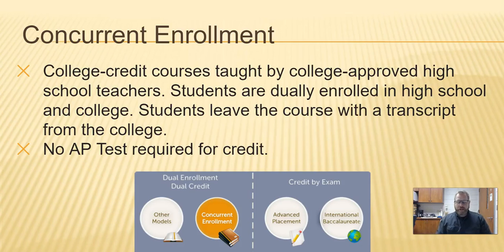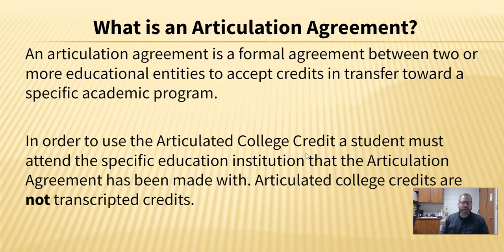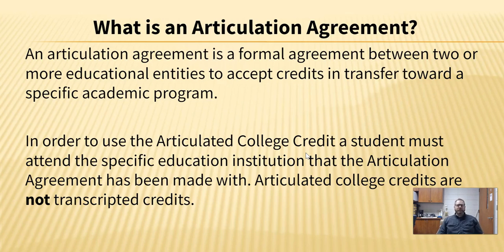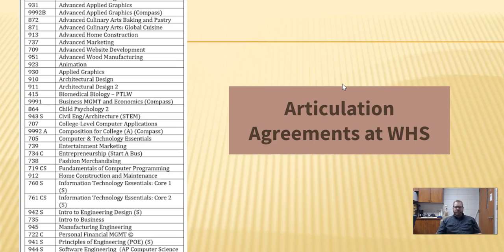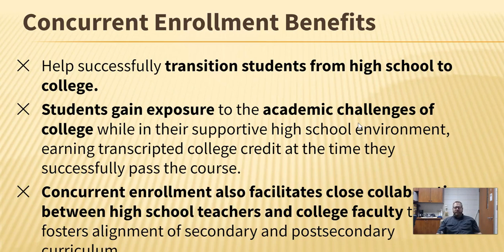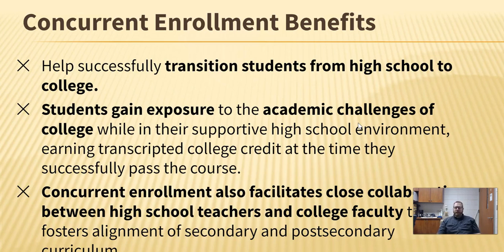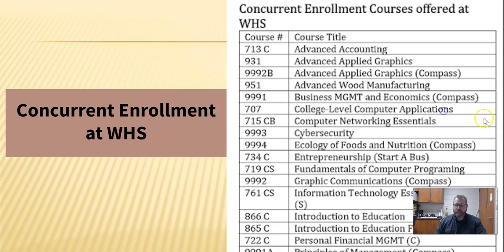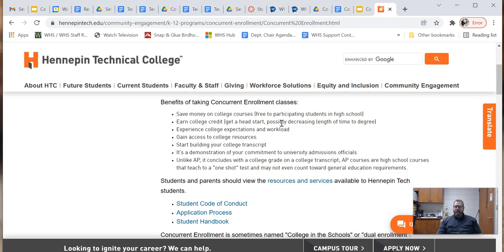Concurrent Enrollment Seminar